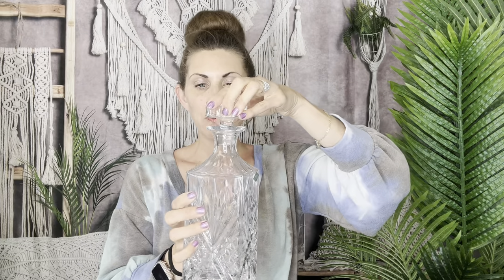Godinger Dublin Whiskey Decanter for Sophisticated Drinking Experience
Amazon Find:
Godinger Dublin Whiskey Decanter

Experience the ultimate sophistication in your whiskey drinking with the Godinger Dublin Whiskey Decanter. Made from high-quality crystal, this decanter exudes refined elegance and adds a touch of class to any home bar. The unique and intricate design of the decanter will elevate your whiskey drinking experience to the next level.

Crafted with precision and care, this whiskey decanter is a perfect gift for any whiskey connoisseur or a loved one who appreciates the finer things in life. The crystal decanter can hold up to 750ml of your favorite whiskey, making it perfect for intimate gatherings or special occasions.

Invest in this exquisite piece of barware today and experience the joy of sipping whiskey in style!